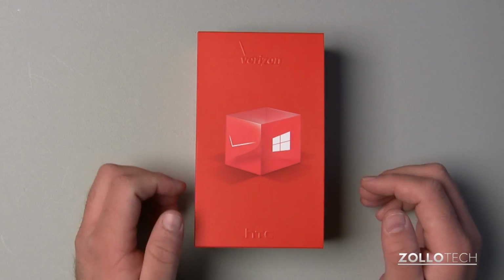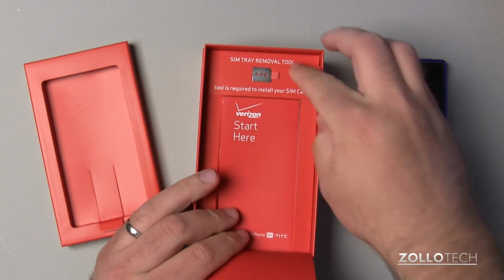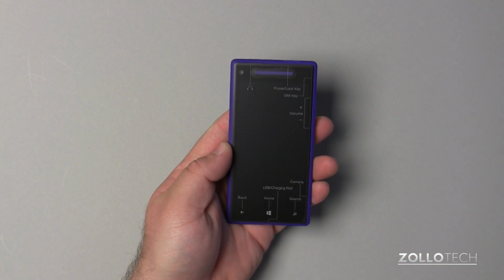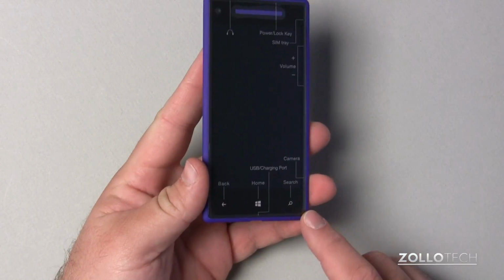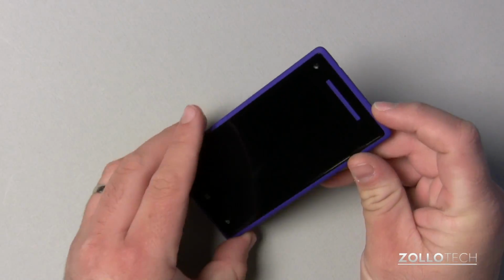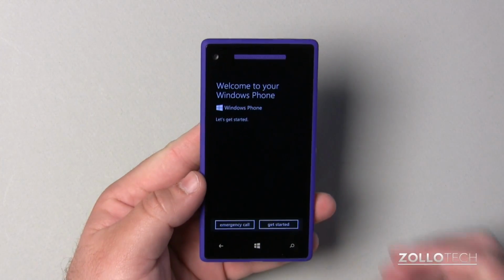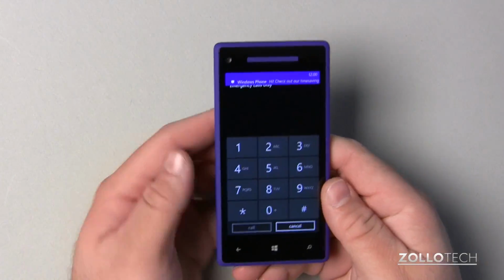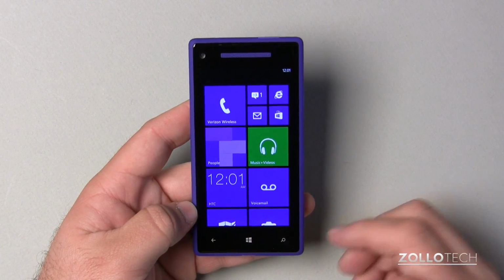HTC Windows Phone 8X Unboxing and First Look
Verizon has finally introduced a flagship Windows Phone with the HTC Windows Phone 8X.  The phone has impressive specs which include a Dual-core 1.5Ghz S4 CPU, and a 720P screen with a higher pixel density than that of Apple's Retina display on the iPhone 5.  In this video I unbox and do a first setup of the HTC 8X and give my initial impressions.